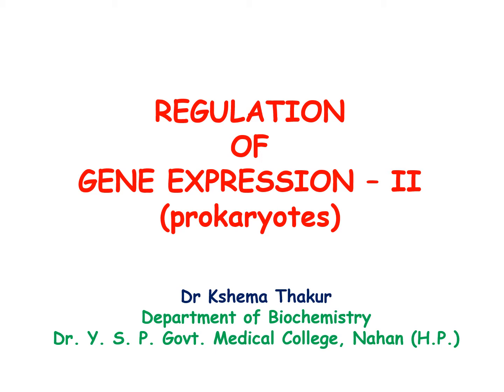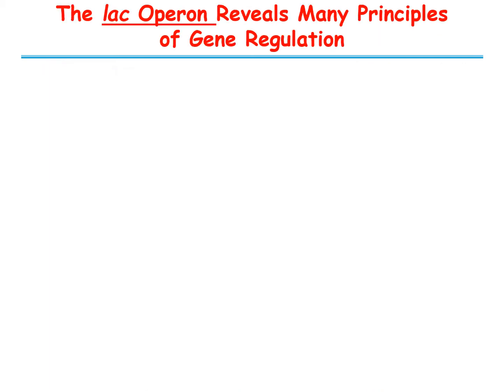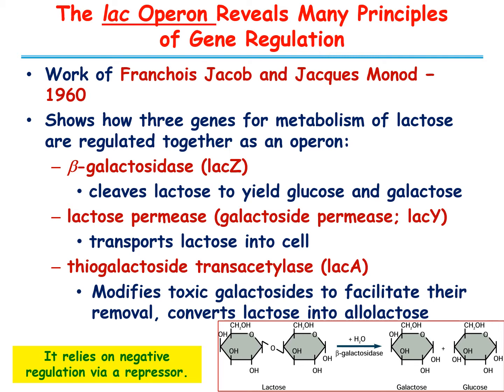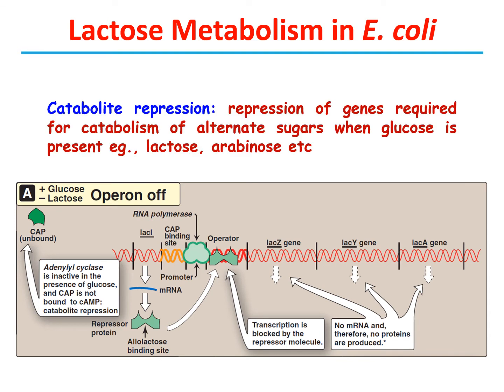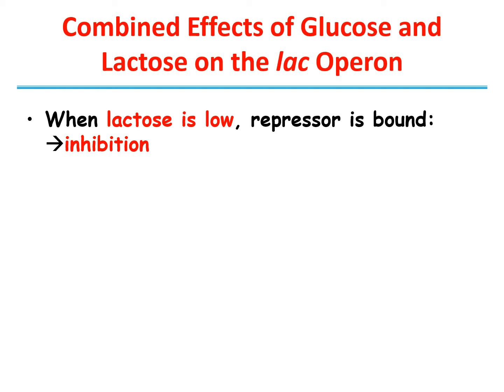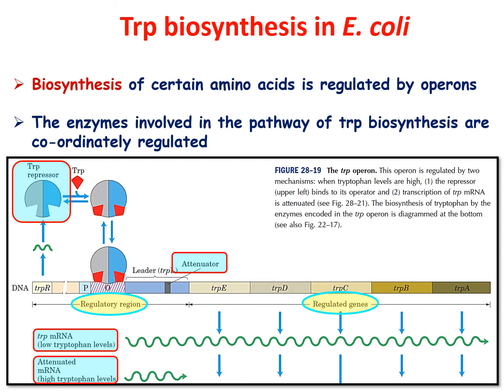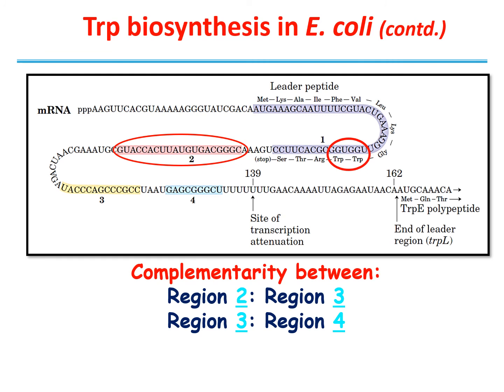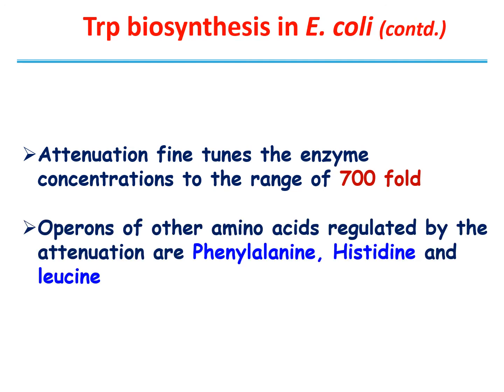gene expression II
second in the four lecture series, this lecture deals with regulation of gene expression in prokaryotes. designed for undergraduate level, it should help anyone interested in the topic wanting to studying biochemistry, biotechnology or molecular biology.